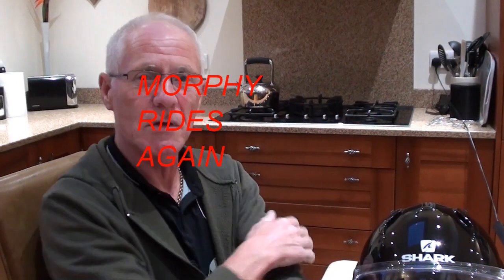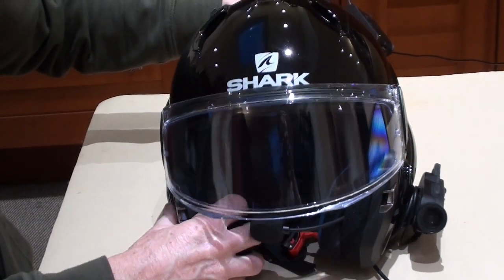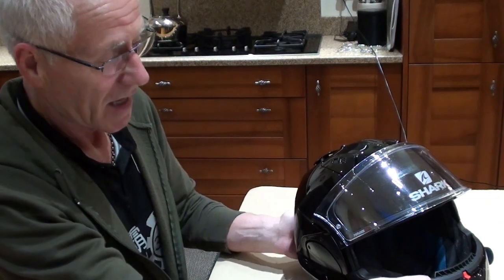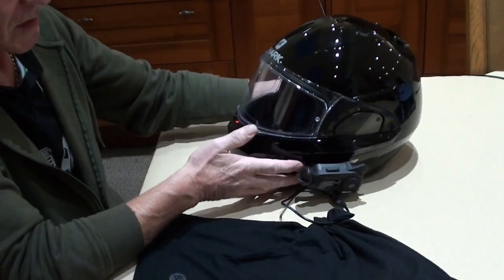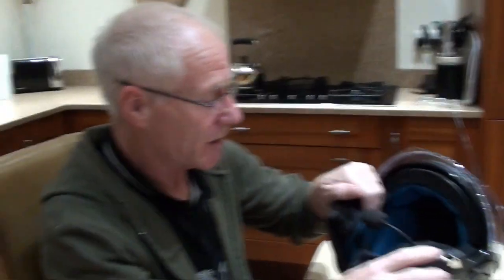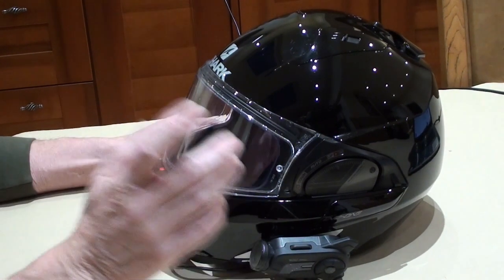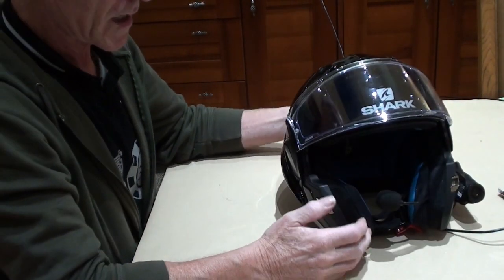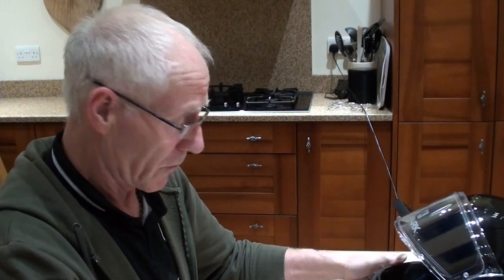Shark Evo One 2, 4 Thousand Mile Review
This is an helmet I can thouroughly reccomend hand on heart. Anyway have a look see what what you think any questions ask away.